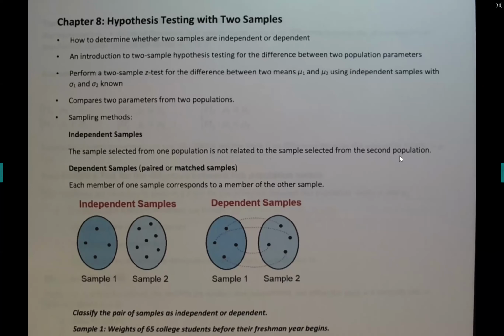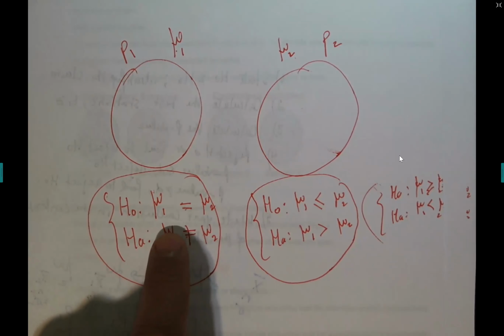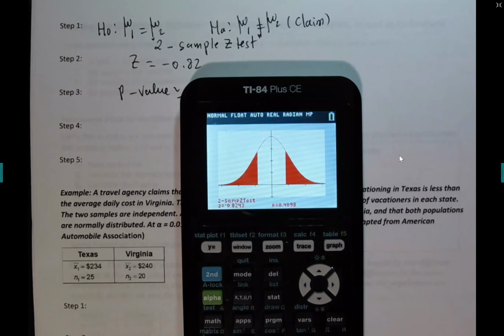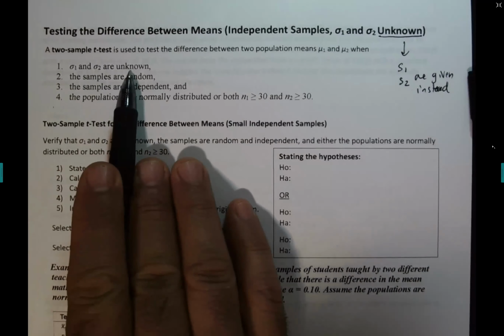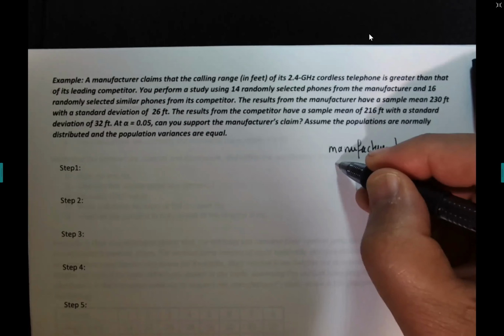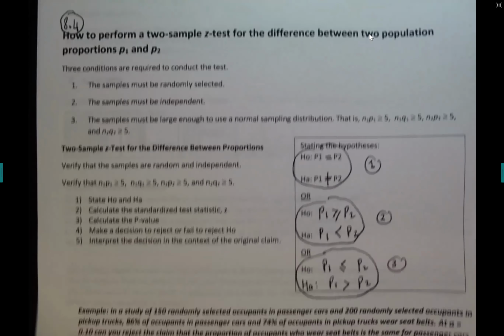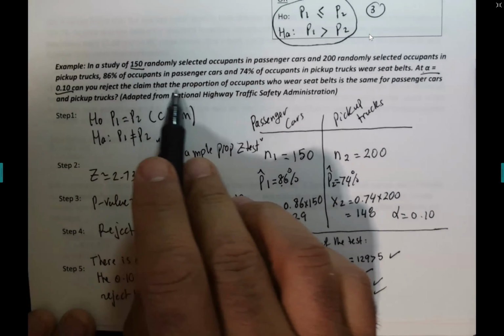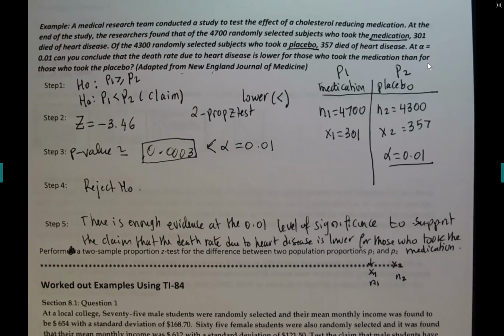Chapter 8: sections 1, 2, and 4 June 15, 2021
Comparing two means